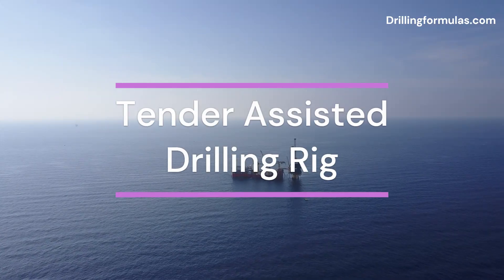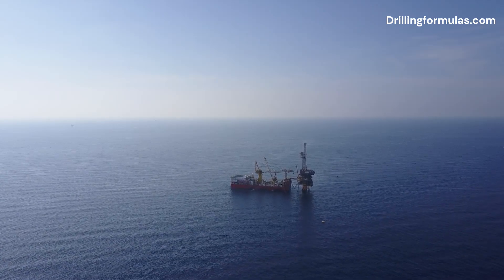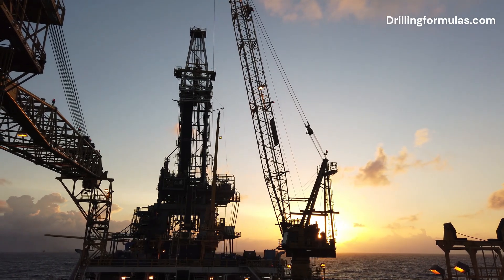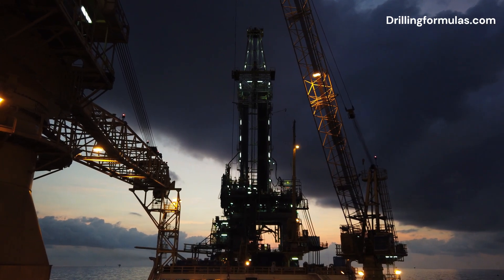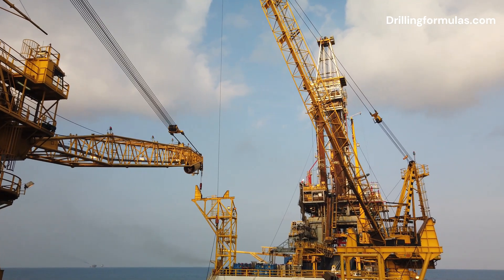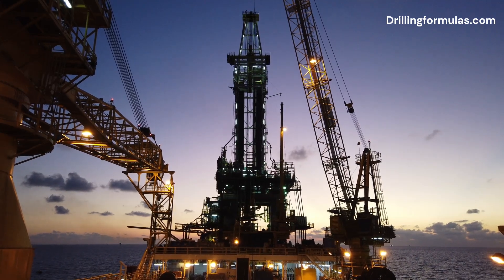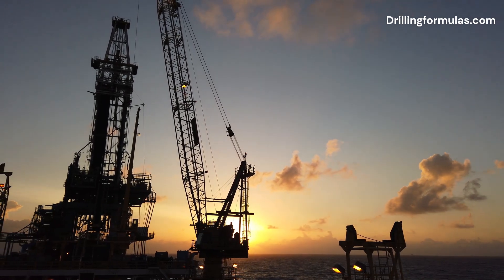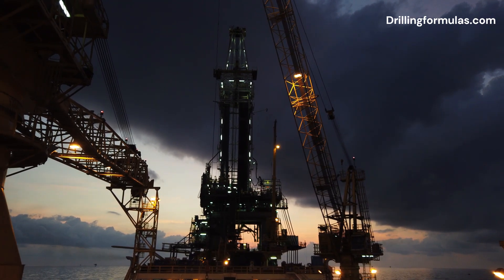What is a Tender Assisted Drilling Rig?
A tender assisted drilling rig (TAD) is a specialized type of offshore drilling rig used extensively in the oil and gas industry. This innovative approach combines elements of both fixed platforms and floating vessels, streamlining operations and optimizing costs. The system involves two primary components: the tender vessel and the drilling platform.